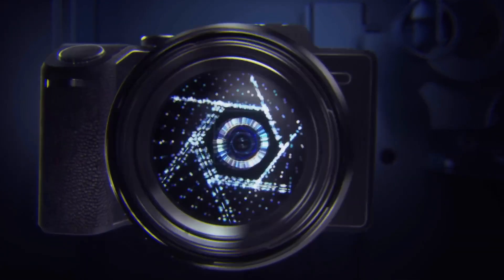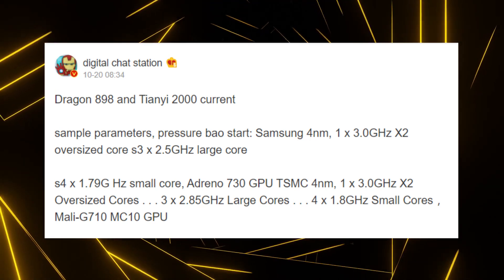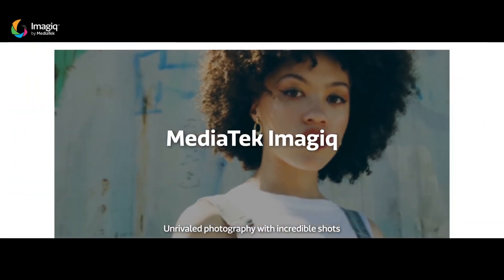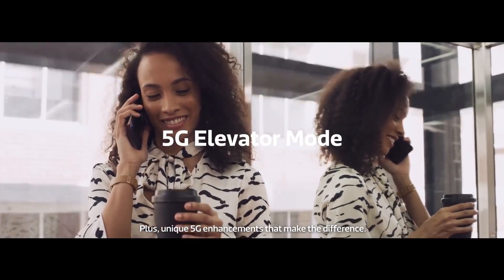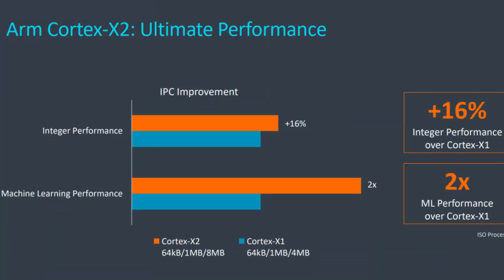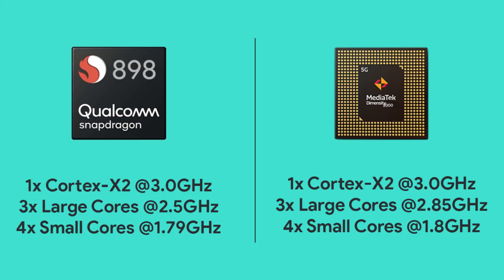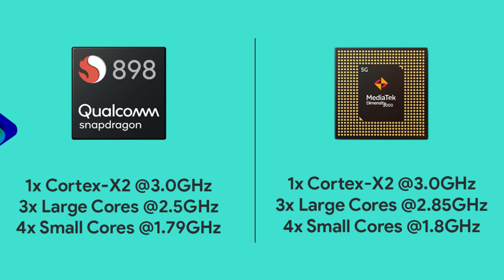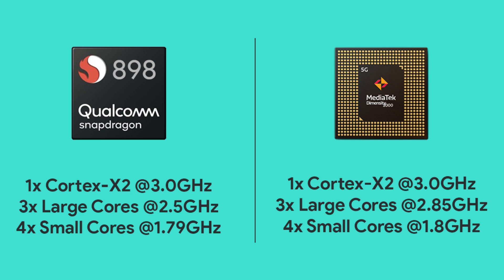Qualcomm Snapdragon 898 & MediaTek Dimensity 2000 (Dimensity 9000) - INITIAL DETAILS!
Qualcomm Snapdragon 898 & MediaTek Dimensity 2000 (could be named Dimensity 9000) are the upcoming flagship SOCs from the two brands that are set to feature in next year's flagship phones and a leak has revealed the key specifications of these SOCs.

It is said that the final name of the Dimensity SOC is not Dimensity 2000 but Dimensity 9000!

We are approaching the final months of this year, and it is that time when companies like Qualcomm showcase their next-generation flagship SOCs to the world. Unless Qualcomm decides to change its naming style, it is pretty much confirmed that the next flagship SOC from the company is named Snapdragon 898. Similarly, MediaTek’s upcoming flagship SOC is expected to be the Dimensity 2000, and this time, it is going to be a true flagship SOC that can compete with the Snapdragon 898.

Digital Chat Station, a very reliable source on Weibo, shared the specifications of these two SOCs, which reveal that there are some similarities between these two SOCs, so we might see them performing similarly as well.

As per him, both these chipsets are built on the 4nm manufacturing process, but while the Snapdragon 898 is built on Samsung’s 4nm process, the Dimensity 2000 is based on the TSMC’s 4nm node. What’s the difference? Well, we have seen in the past few years that the SOC’s based on the TSMC’s node are more efficient than those based on Samsung’s node. So we can expect the Dimensity 2000 to be a more power-efficient SOC than 898.

Anyways, speaking of the CPU, both these chipsets have a main Cortex-X2-based core. The Cortex-X2 is said to offer up to 16% better performance than Cortex-X1 on the same node and frequency. Since here, the node is better, the performance is definitely going to be even better. Both these SOCs have three large cores, but while the clock speed is 2.5GHz in the case of Snapdragon 898, it is 2.85GHz in the case of the Dimensity 2000. So here, it seems like the Dimensity 2000 has the edge over the 898.

Finally, both these SOCs have four efficiency-focused CPU cores clocked at 1.8GHz. In terms of the GPU, Snapdragon 898 gets the Adreno 730, whereas the Dimensity 2000 has the Mali-G710 MC10.

Well, on paper, Dimensity 2000 seems to have the edge over the Snapdragon 898, at least in terms of CPU performance. But again, that’s just on paper. We don’t yet know how these two SOCs will perform in the real world, so we will have to wait.

► Artist Attribution
➟ Track Name: Calmness
LINKS -